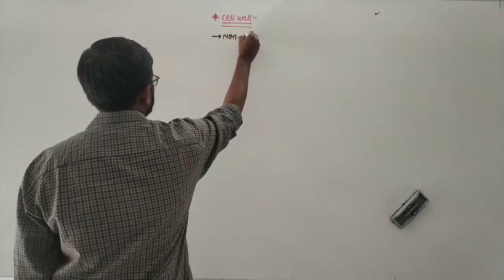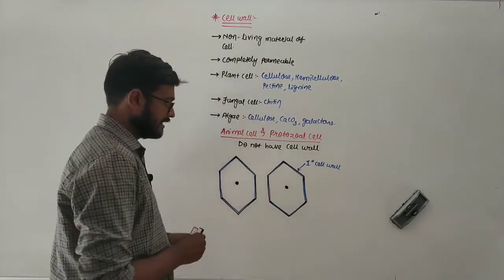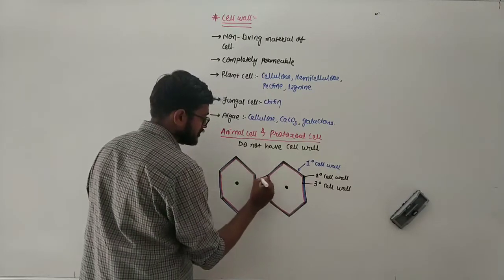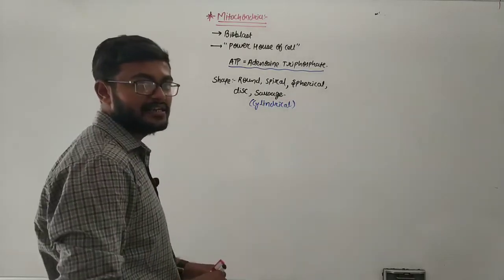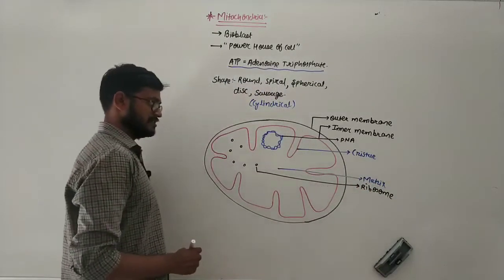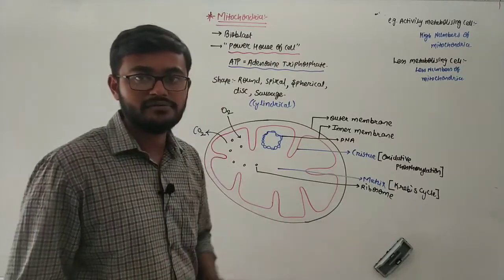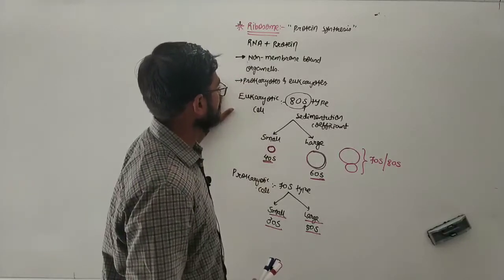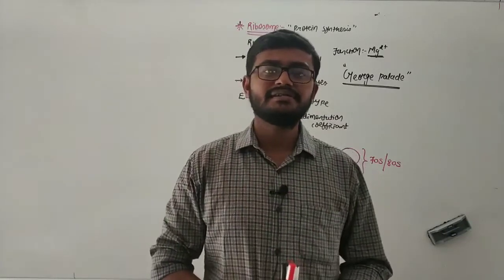Std 11 /Biology ch:8 cell structure and function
Lakkad sir